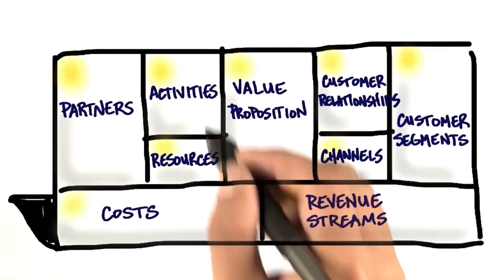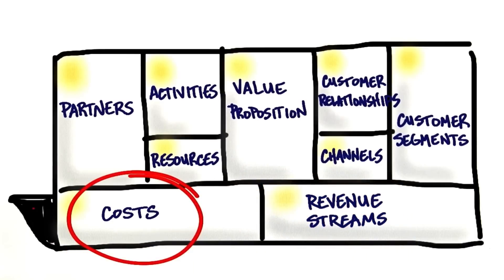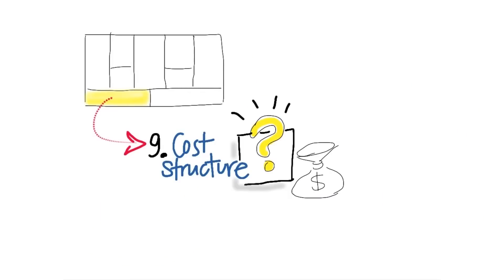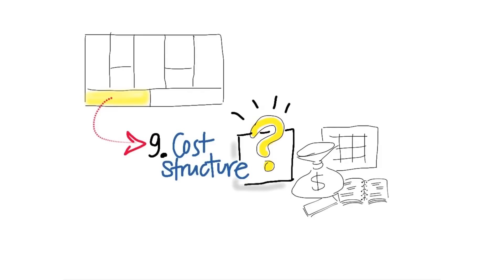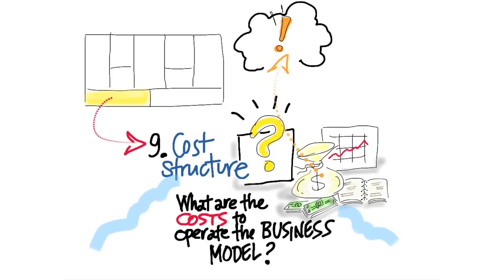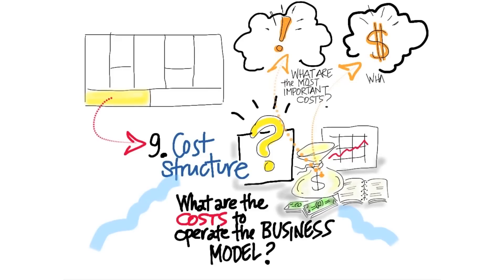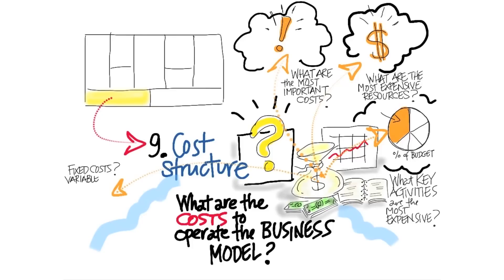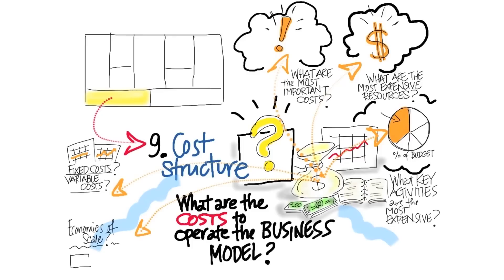How to Build a Startup - L1.5A - Business Models & Cust. Dev - 11 - Business Model Canvas Costs